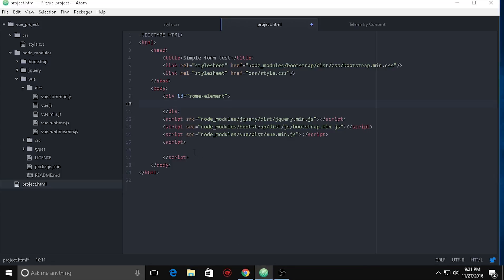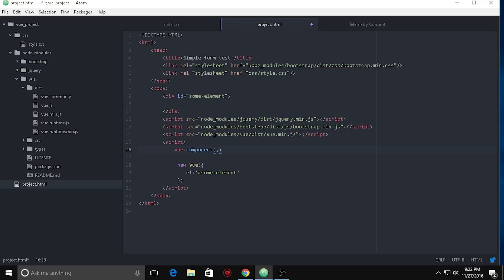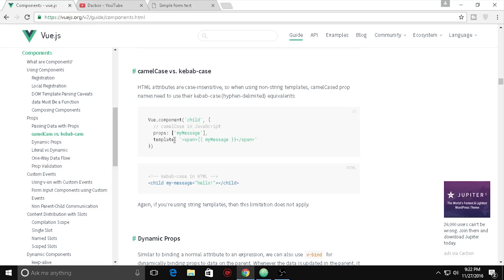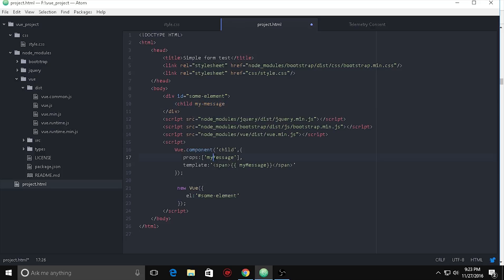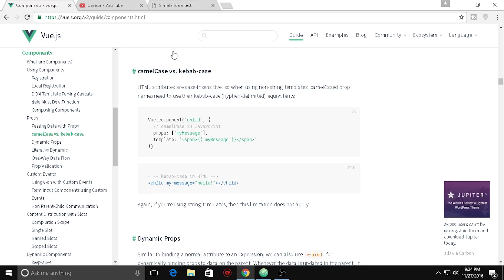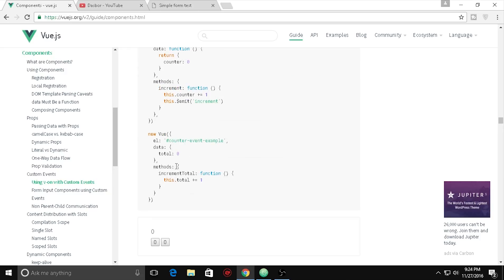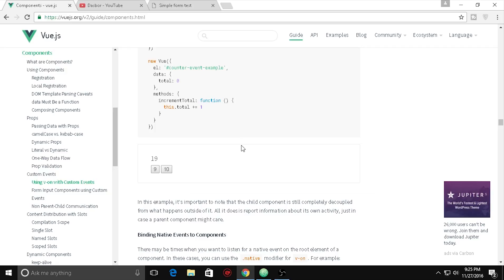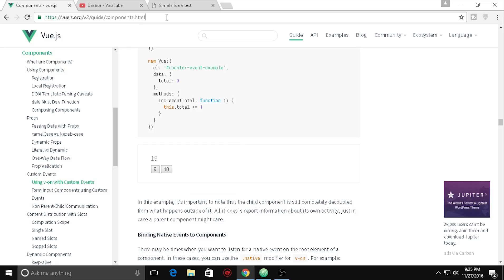VueJS Tutorial - Advanced Components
Today's video I will teach you to How To use Vuejs for code professionally. this time I will take the approach for Advanced Components. The Components has ability to make your own custom elements which has some props and data inside your own customer elements. so, Evan You Offers this kind of stuff to make it your life easier. We continue from our previous part video to do one of examples of advanced components Codes and Demos